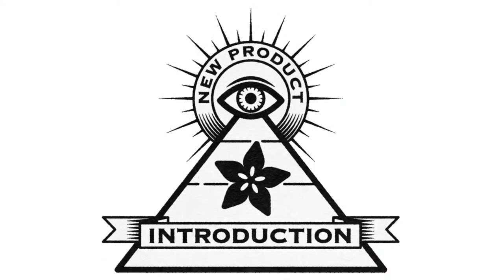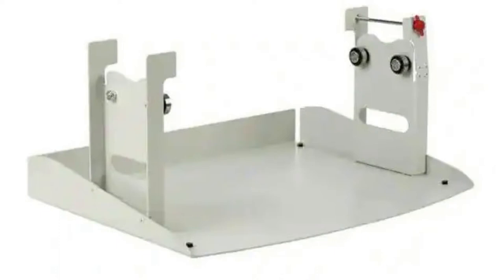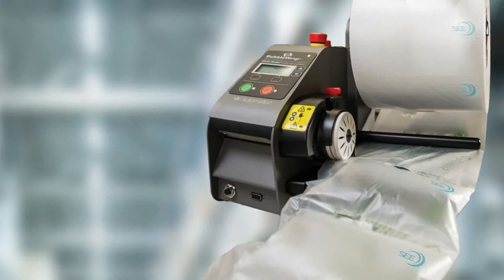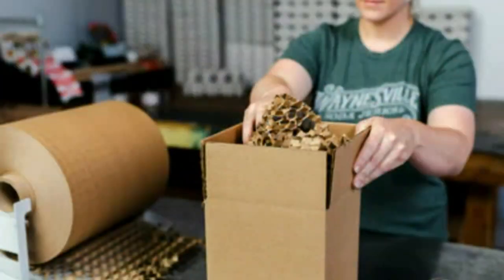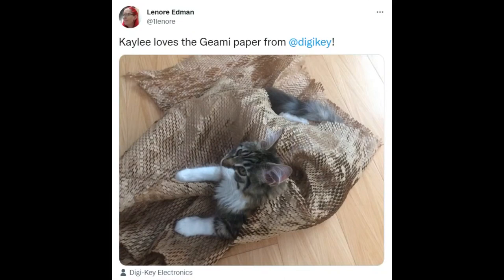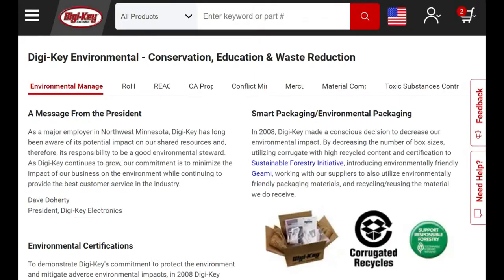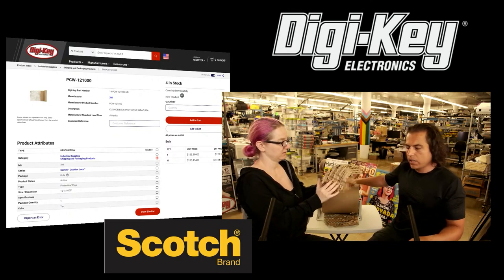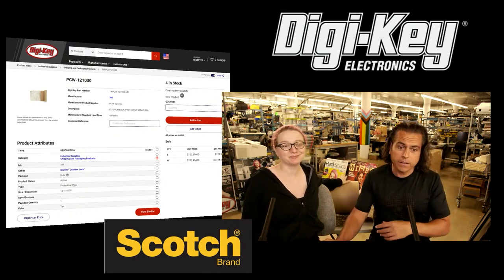EYE on NPI – 3M Cushion Lock™ Protective Wrap and Dispenser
This week's EYE ON NPI is a cushy new way to wrap and protect products during shipping and storage, without mess or waste - it's the 3M Cushion Lock™ Protective Wrap and Dispenser This combo kit of die-cut paper and strong steel dispensing equipment is a great alternative to messy, wasteful or hard-to-recycle packaging materials like packing peanuts bubble wrap air packs foam balls, or old newspapers. And you don't need any special installations like compressed air or overhead dispenser bins to use it, so it's perfect for companies from 1-maker-in-a-room up to 10,000-packages-a-day-in-a-warehouse.

The most common packaging materials folks use are also the most annoying to transport: packing peanuts and bubble wrap ship pre-inflated so they're massive. Even if they're light, they still take up a lot of space! there are more compact systems like inflate-on-demand sealed air pillows but now you need special air system which costs $1000's and is probably quite loud during operation.
In comparison, the Cushion Lock ships as a dense roll of die-cut paper, 1000 foot rolls can ship UPS ground from Digi-Key and arrive in a few days. When loaded into the dispenser, the paper expands as you pull, and the die cut has li'l saw-teeth that grabs onto itself when wrapped to keep the 3D matrix 'puffy'. It looks like the Geami stuff that Digi-Key includes as a free cat toy with each order but bulkier.

We're investigating sustainable packaging at Adafruit and it's great to see easier-to-recycle or compost-able packaging available from 3M - it has the same poofiness as air-puffed wrapping material, but without the wasteful shipping of pre-puffed-air or expensive inflating equipment. Combined with plain cardboard boxes, and lightweight plastic anti-static bags, this is one of the new options we'll be evaluating and we recommend other companies check out as well!

Best of all, you don't need to talk to a sales rep or sign a contract to get started - both the 3M Scotch Cushion Lock Dispenser and rolls of 3M Scotch Cushion Lock Protective Wrap are in stock for immediate shipment! Order today and choose ground for fast and reliable delivery - Digi-Key will ship it same day - and you can start saving the Earth while also saving money and space for your small-or-large business shipping needs.